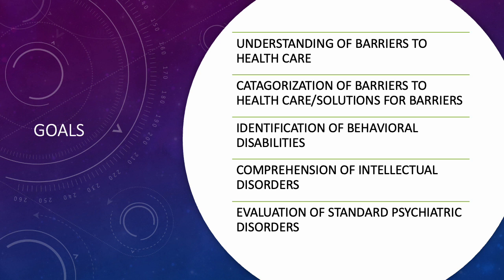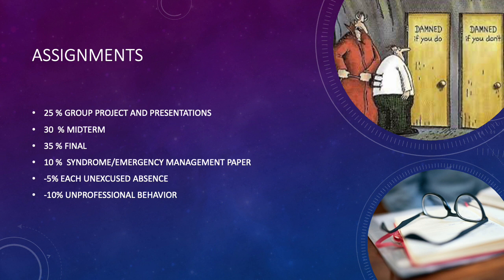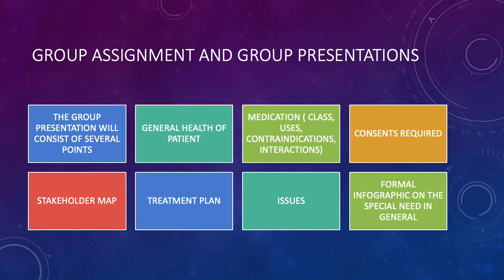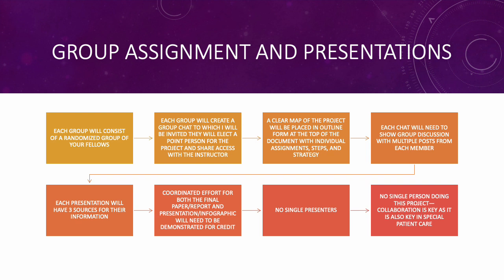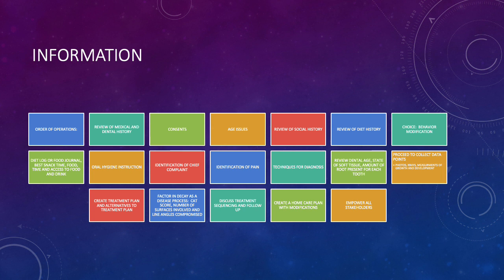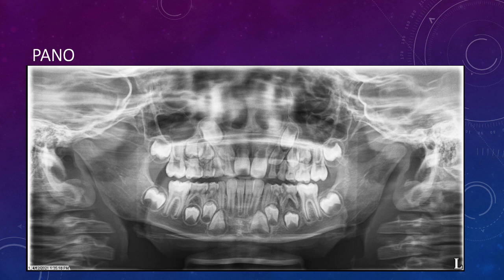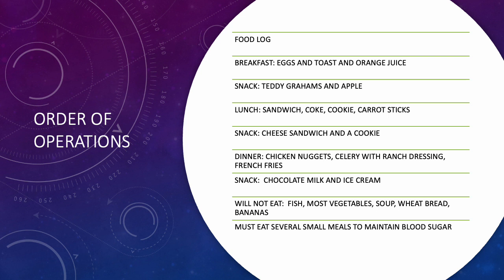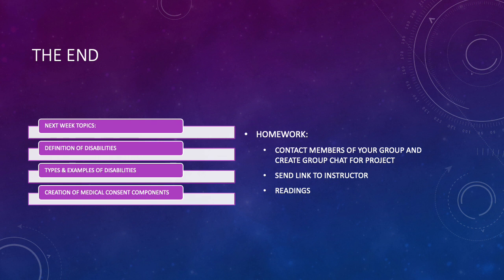DEN 7354 Lecture 1 Recording